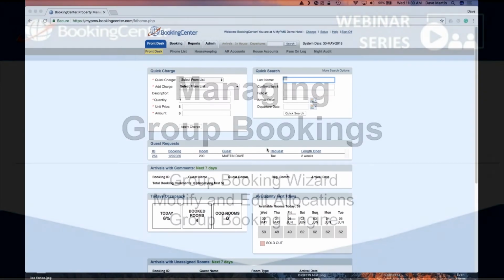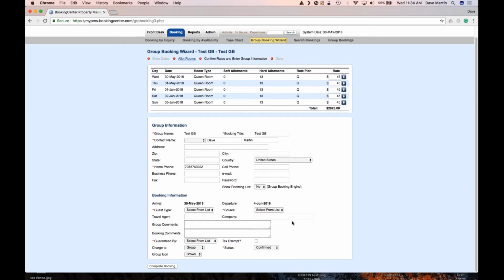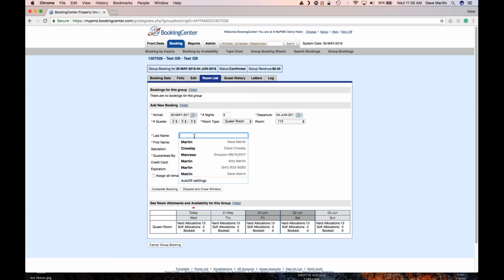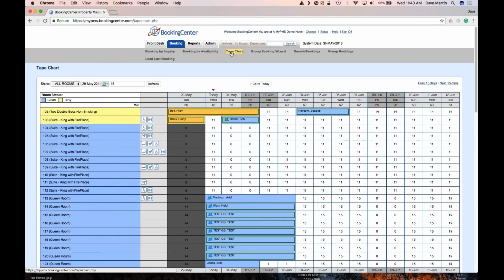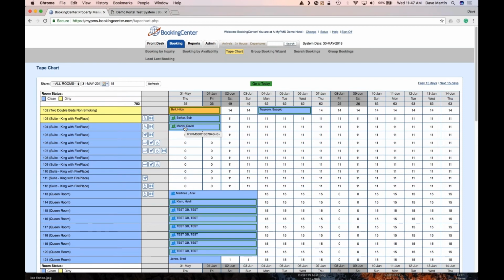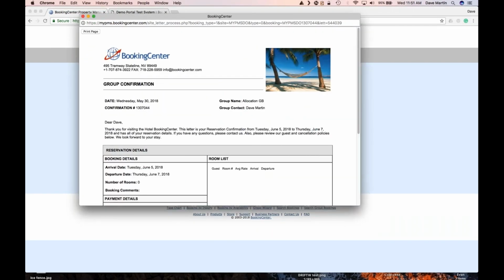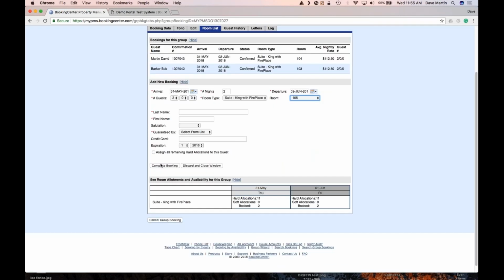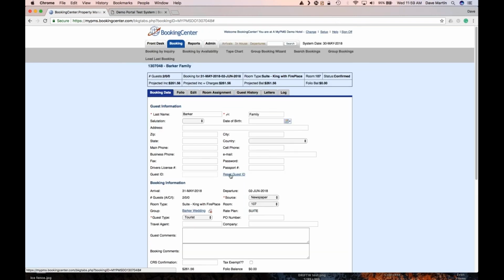WEBINAR: Managing Group Bookings in MyPMS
Learn how to use the Group Booking Wizard, Manage Group Booking Details, Folios, Room Allocations, Rates, the Group Booking Engine and more.